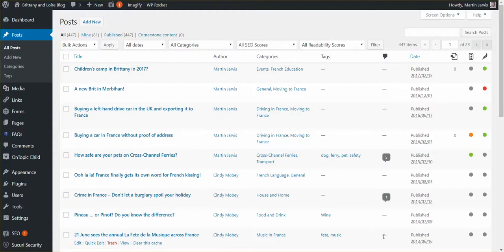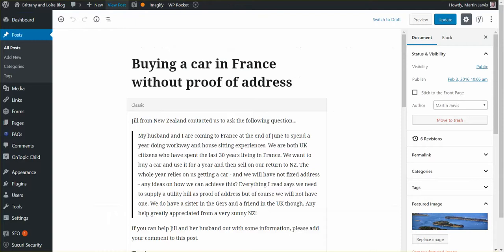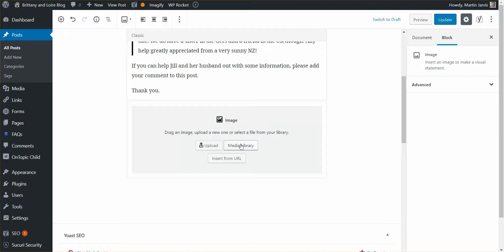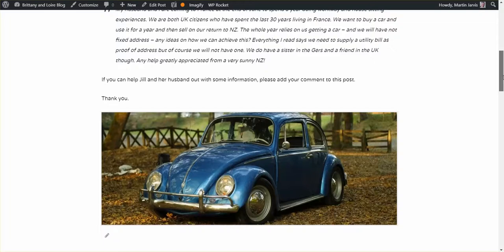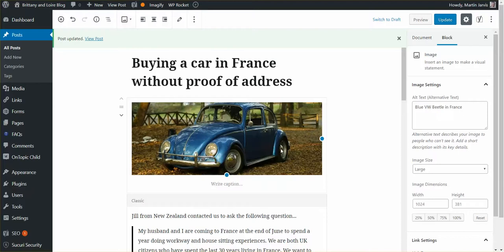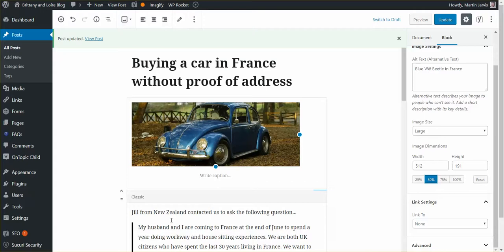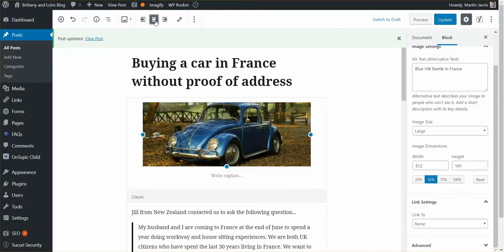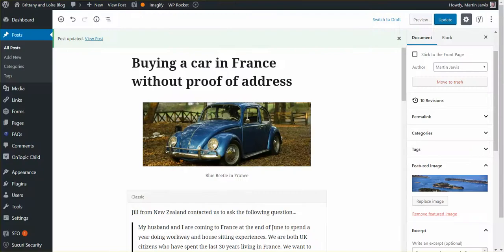How to insert images into WordPress posts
How to insert images into posts using the WordPress 5 Gutenberg editor. Shows example of adding an image block, then moving the block around, resizing the image, adding a caption, and floating the image left and right to allow text to float around the image.